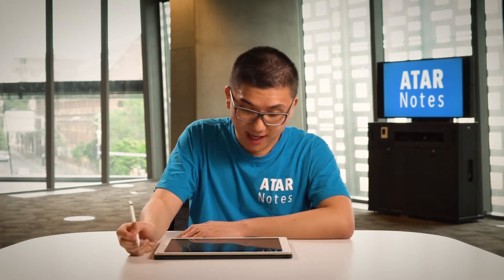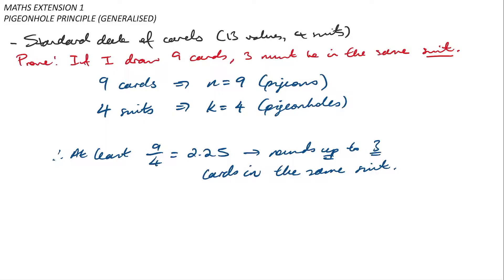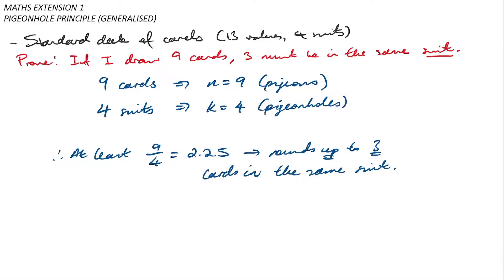HSC Mathematics Extension 1 | Pigeon Hole Principle